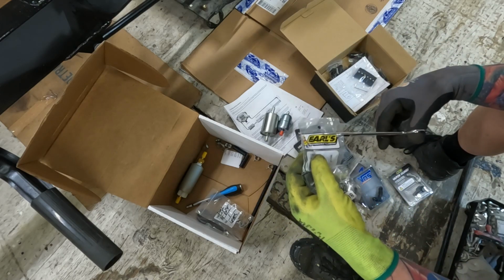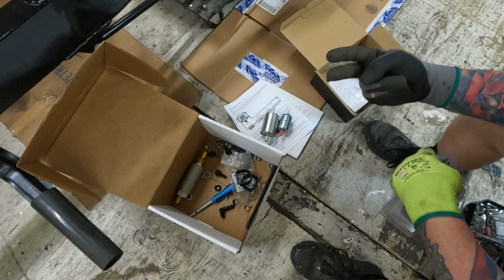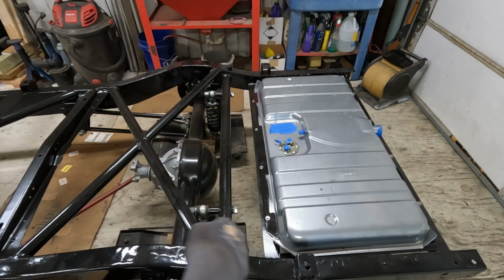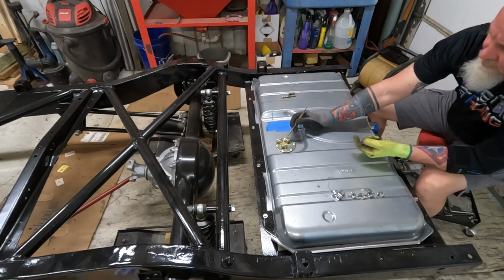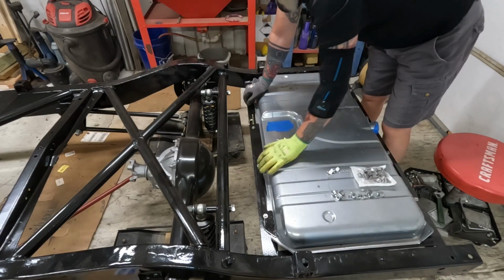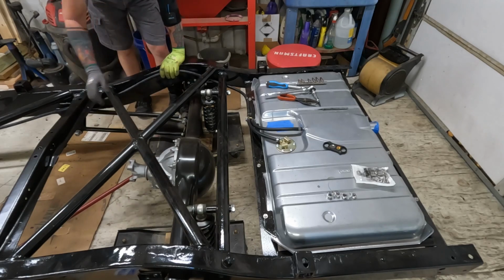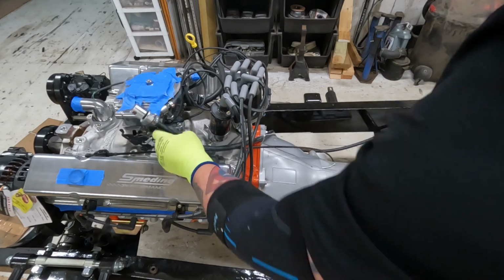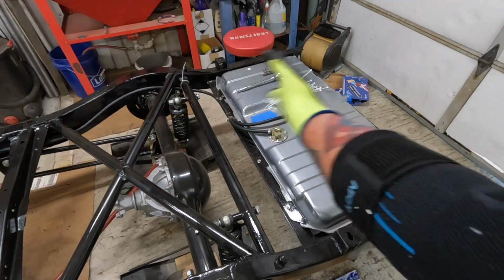1941 Chevy Truck Restoration, The fuel tank vent line and roll over valve